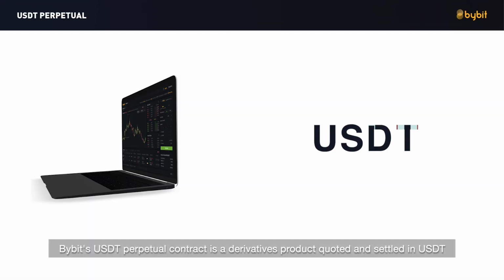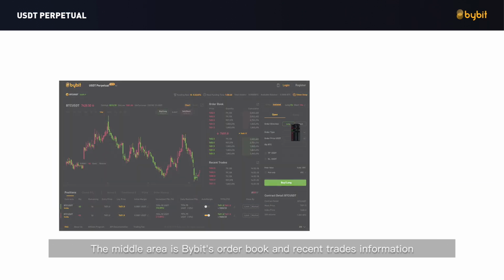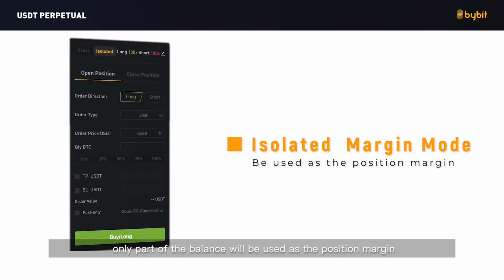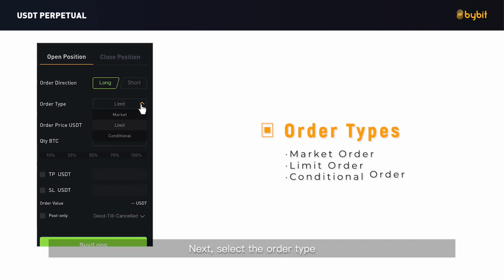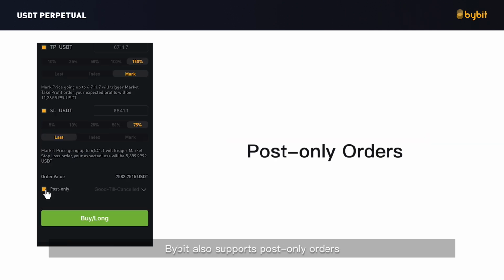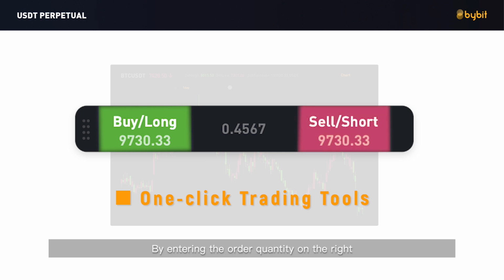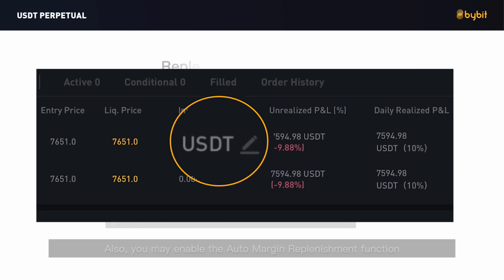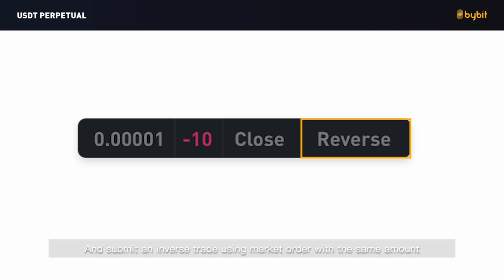Bybit | USDT Perpetual Contracts Tutorial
Bybit is a cryptocurrency derivatives exchange offering trading on linear and inverse perpetual contracts with up to 100x leverage.

ABOUT BYBIT:
Established in March 2018, Bybit is one of the fastest-growing cryptocurrency exchanges, built on customer-centric values. We endeavor to provide a professional, smart, intuitive and innovative trading experience to better serve our customers, and are committed to creating a fair, transparent and efficient trading environment with 24/7 multi-language support as part of our service.

Follow Bybit Socials for more updates!